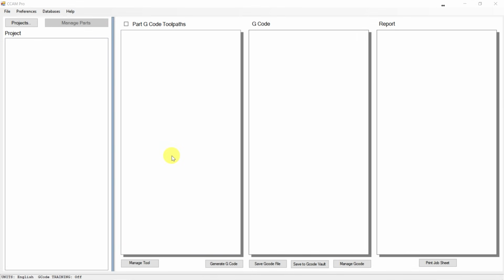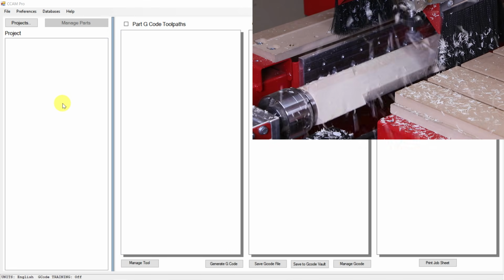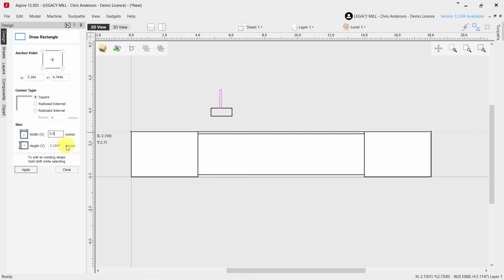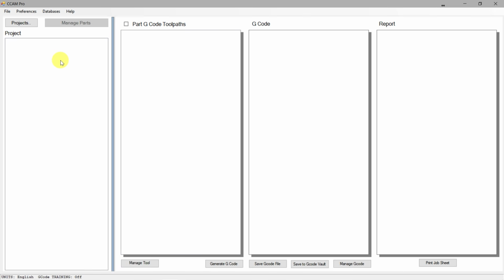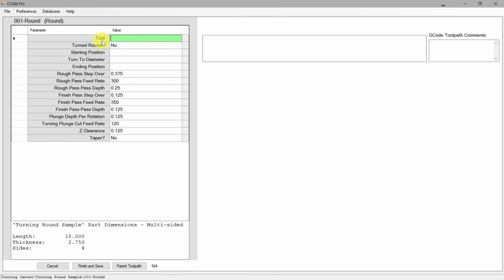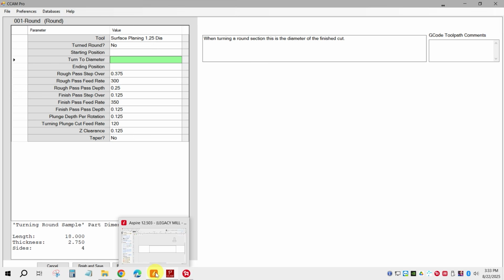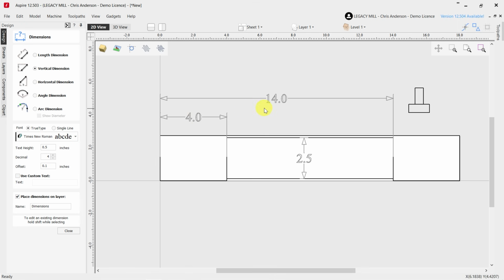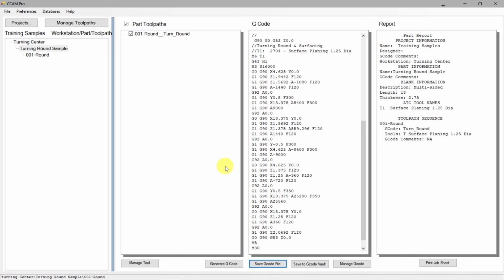Mastering the Turning Round Toolpath in Conversational CAM Pro | CNC Training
In this CNC training video, Chris walks you through one of the most essential toolpaths in Conversational CAM Pro (CeCam Pro) — the Turning Round toolpath.

This is a foundational process you’ll use on nearly every spindle you program, making it critical to understand. You’ll learn:

What the Turning Round toolpath is and why it’s so important

How to program it step-by-step in Conversational CAM Pro

How to visualize the process using Aspire CAD/CAM software

Cutting advantages that save time and improve finish quality on the CNC machine

By the end of this video, you’ll know exactly how to set up, program, and cut a turned round section from a square blank into a smooth cylinder.

Legacy CNC — solving more woodworking problems and creating more opportunities than any other CNC manufacturer in the industry.